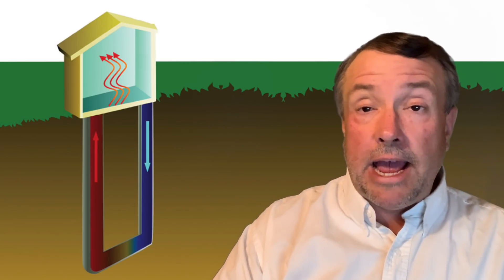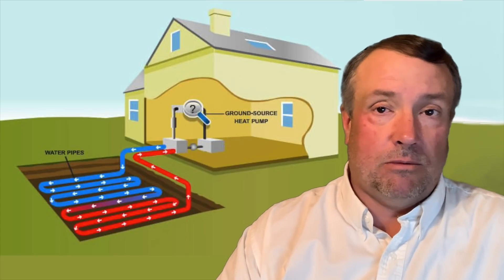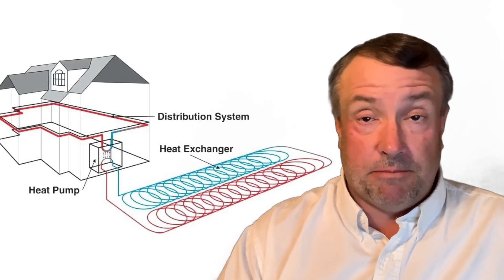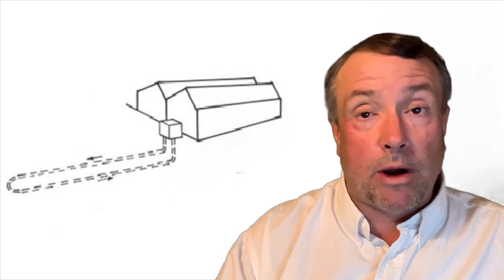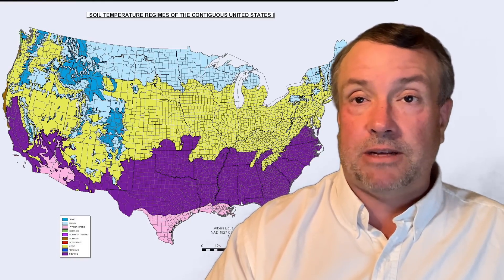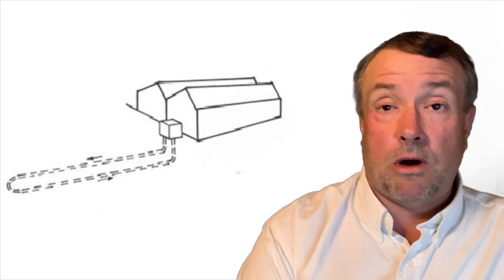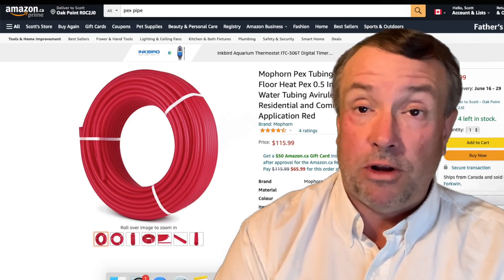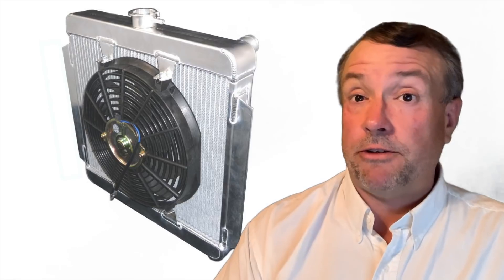Low Grade Geothermal Greenhouse Heating - Air vs Liquid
Discussion on low grade geothermal heating comparing air to liquid systems and which works better in cold climates as well as injecting heat into the ground utilizing the earth as a thermal battery.

Chapters:
00:00 Introduction
01:34 Geothermal Heat
02:27 Geo Air
03:11 Ground Temperatures
03:45 Liquid Geo Thermal
04:42 Installation/ Excavation
07:00 Injecting Heat
08:32 Insulation
10:00 Summary

Future Folk - Sounds Like Sander
Good Vibes Only - New Wave Sounds
Journey to the Stars - Tide Electric
Live for Today - Tide Electric